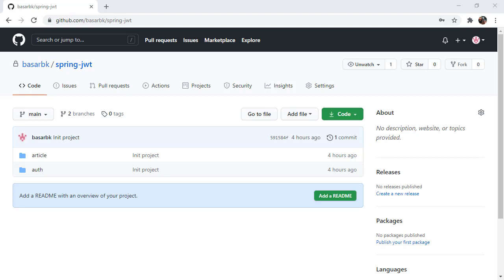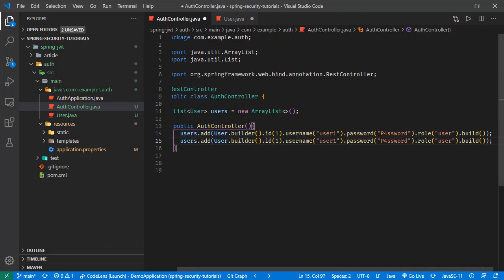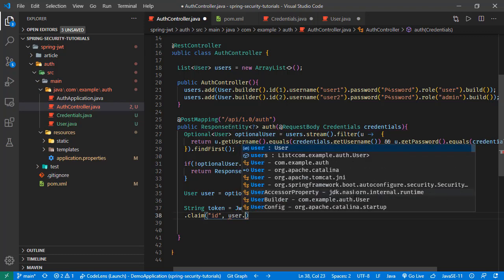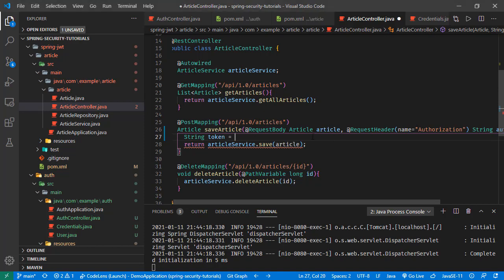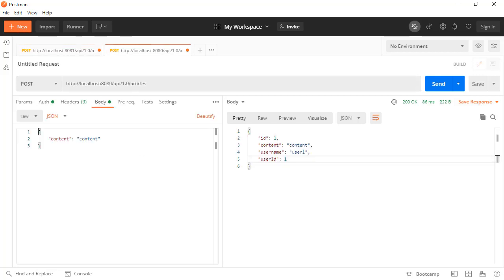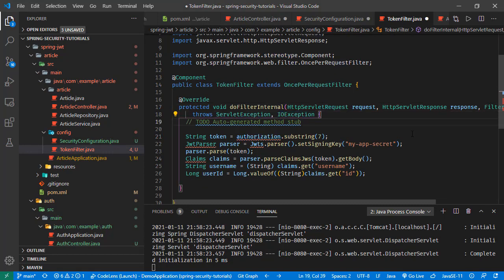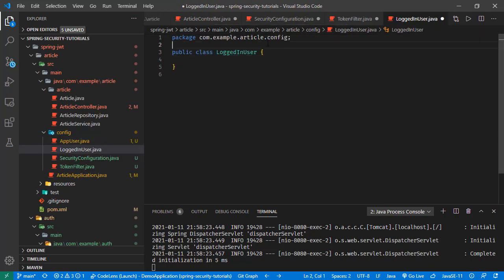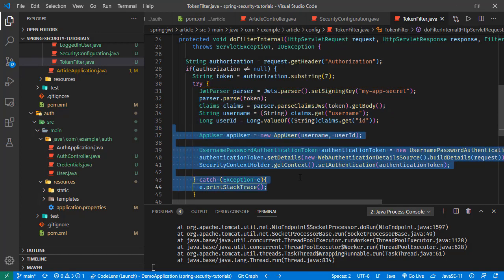JWT in Spring Boot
In this tutorial we will add json web token (jwt) to spring boot application.

JWT is a popular token authentication in microservices applications. And in this tutorial we will make a simple implementation of it.
We have auth service which will be generating token, and we will have article service which will be validating token before adding article to it's database.